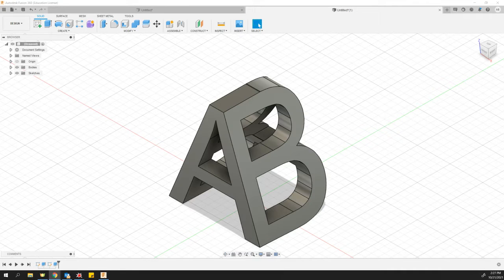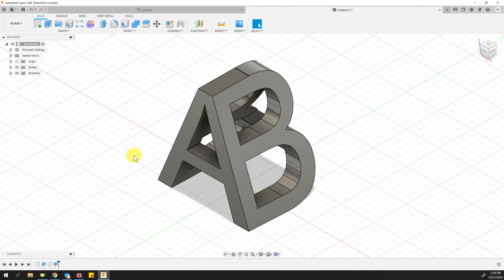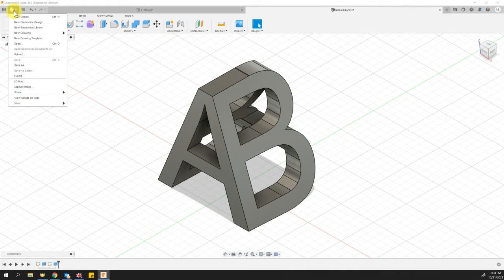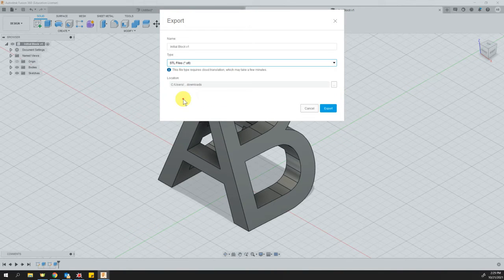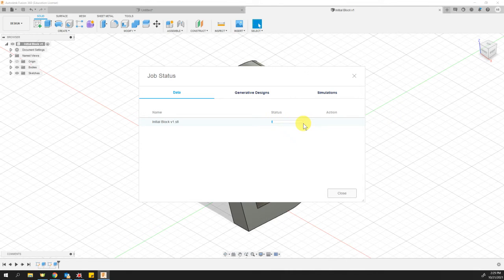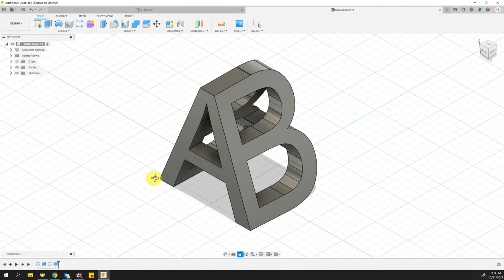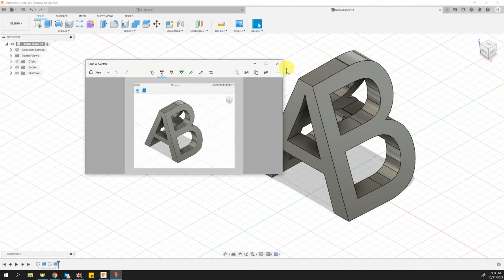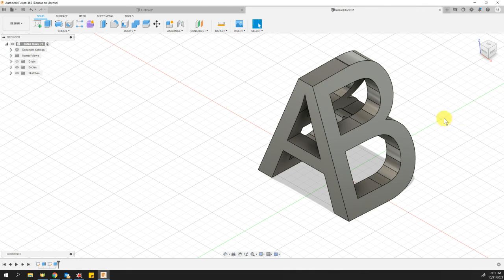Fusion 360 - Export Model as .STL file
Learn how to convert your Fusion 360 model to a file type that can be 3D printed